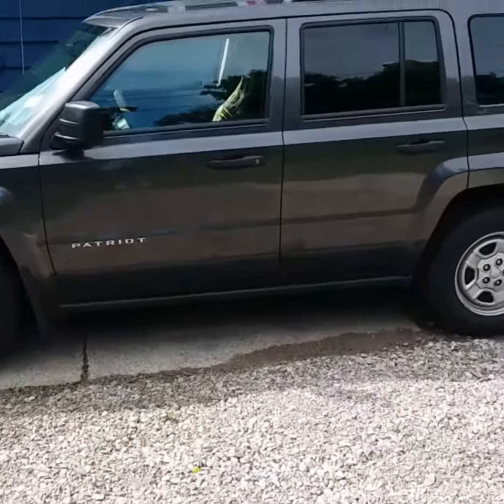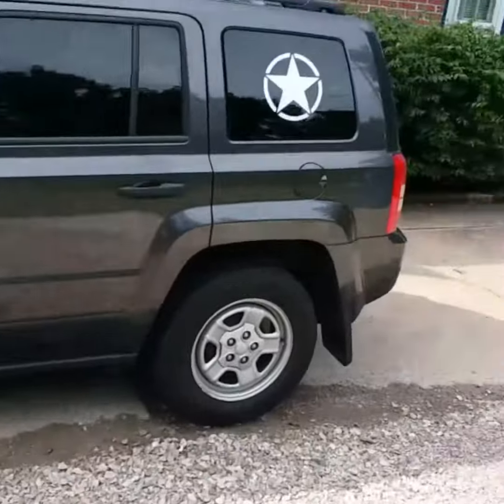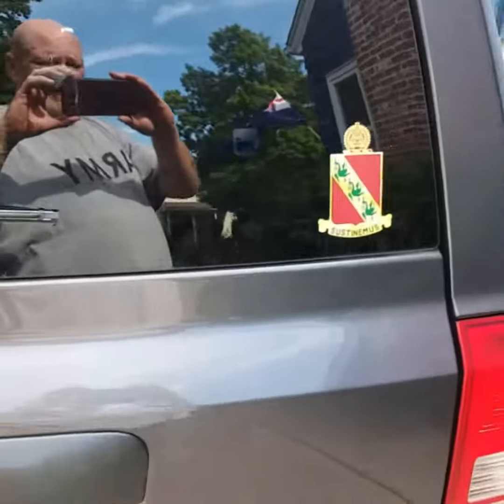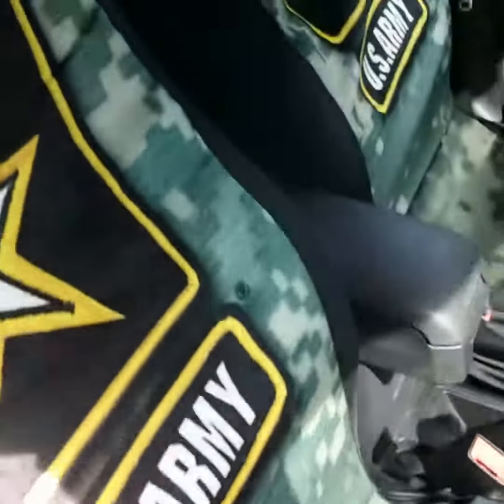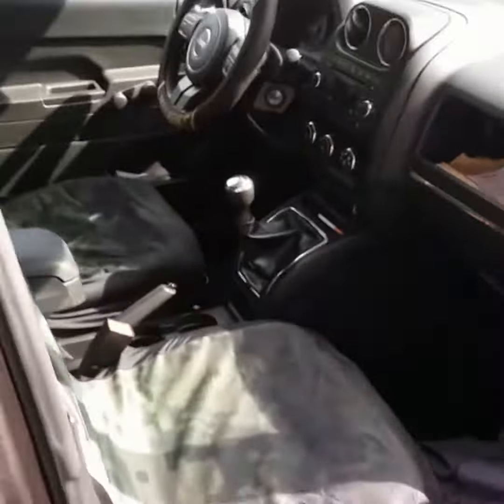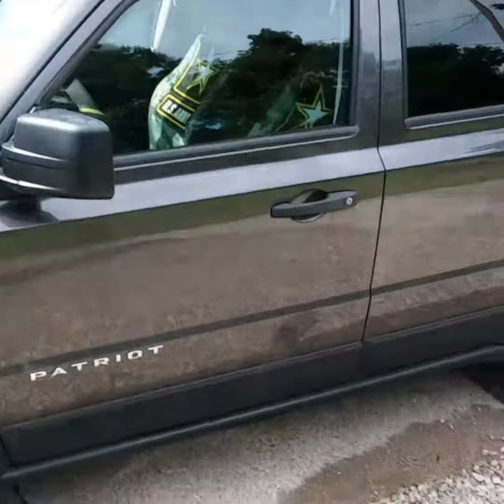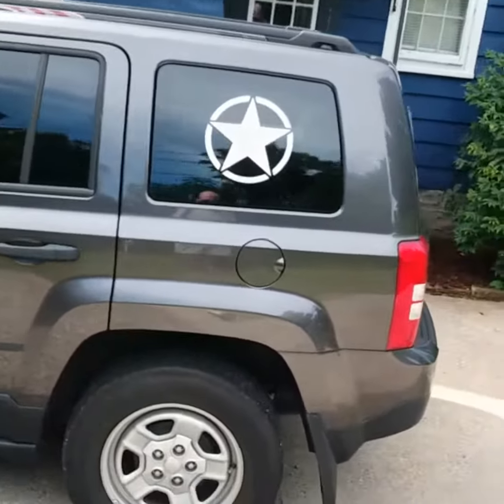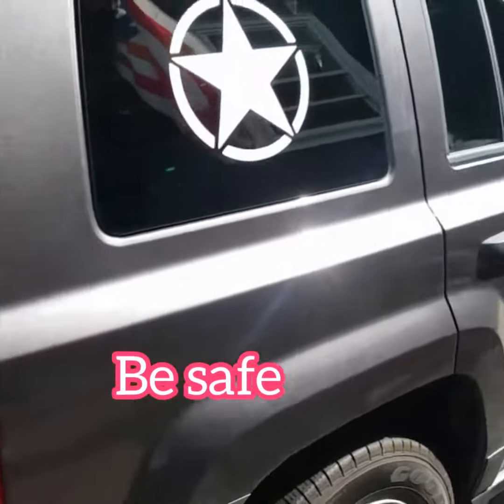CARVANA EXPERIENCE UPDATE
Quick video of my Carvana experience